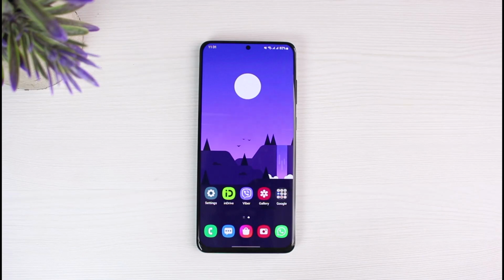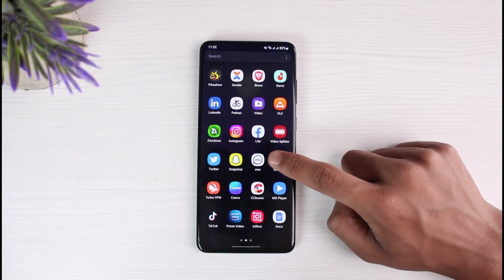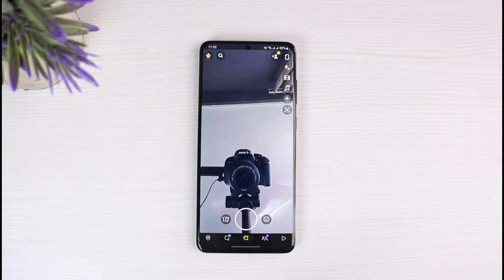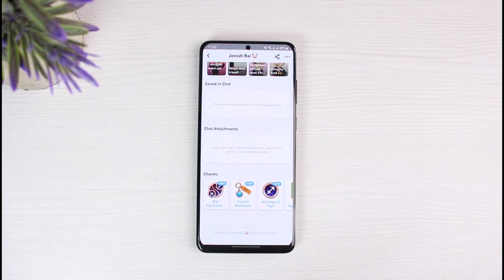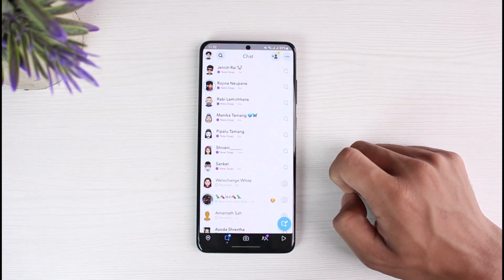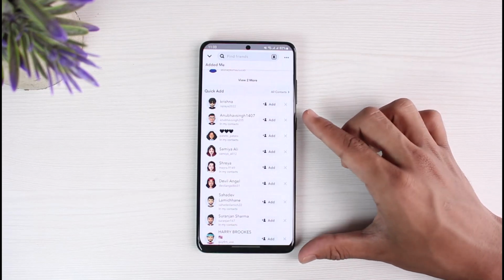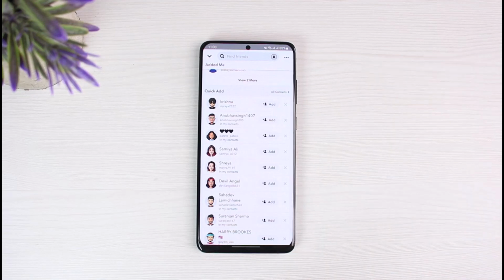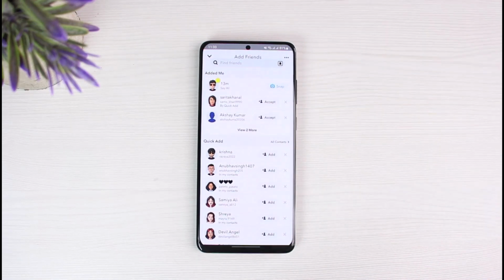How to Check Mutual Friends on Snapchat !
In this tutorial video, I am simply going to show you how to check the mutual friends on Snapchat.

Follow these simple steps:
1) Update the Snapchat app to the latest version
2) Open Snapchat and log in to your account
3) Go to the Chats feed page
4) Tap on the plus icon on the top right
5) People whom you see on the Quick Add section are contacts with whom you have some kind of mutual connection.
6) Hopefully, this video answered your question.

0:00 Introduction
0:21 Update Snapchat App
0:50 Check Mutual Friends on Snapchat
2:13 Outro: Final Verdict